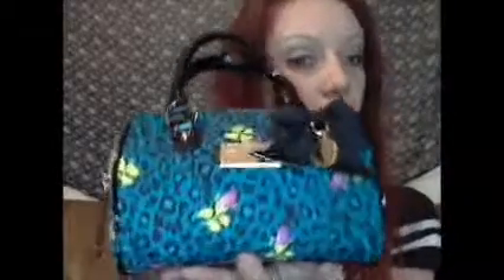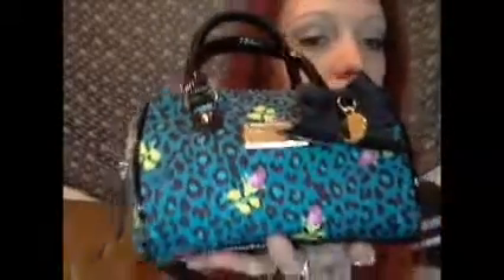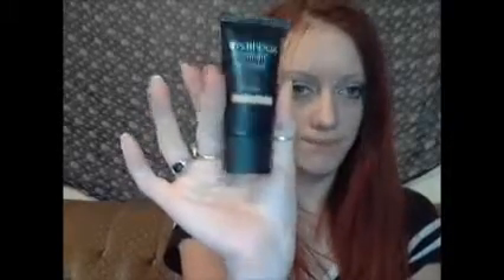What's In My Travel Makeup Bag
Hey everyone. Hope you enjoyed the video. I randomly upload videos.